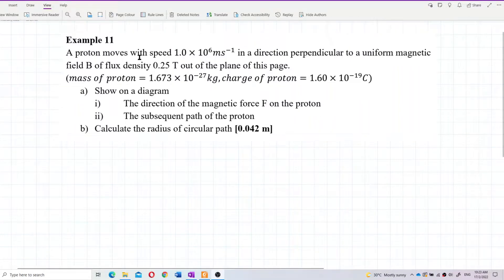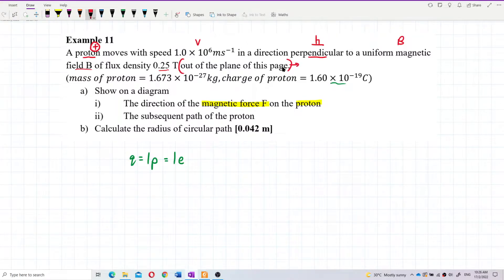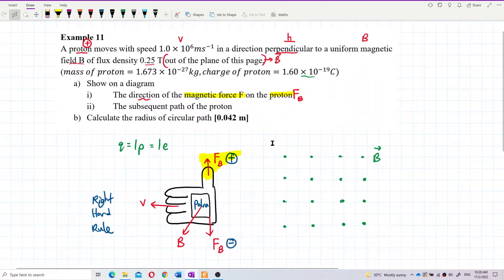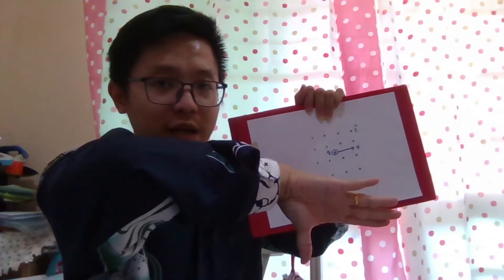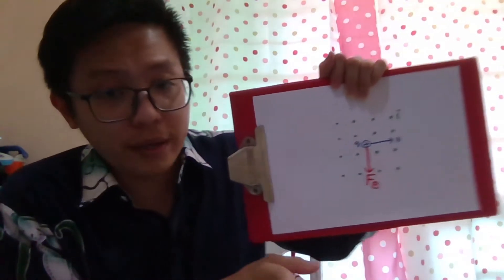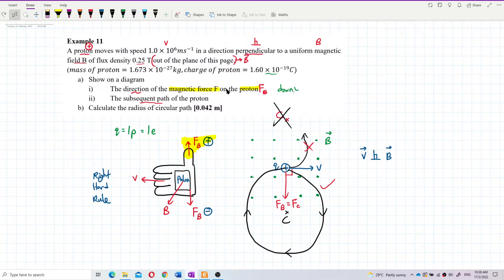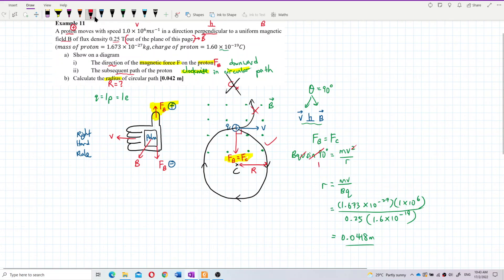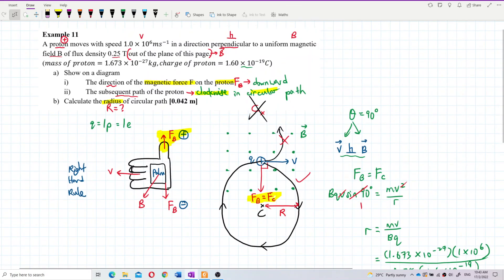Matriculation Physics: Force on a moving charged particle in a uniform magnetic field (Q7)